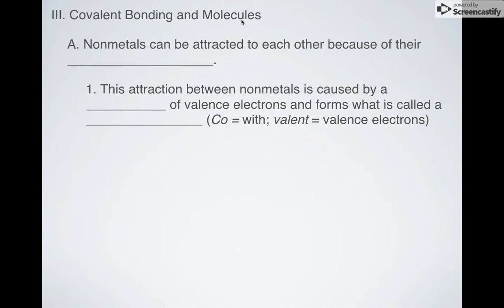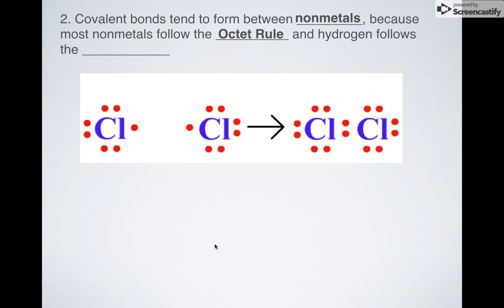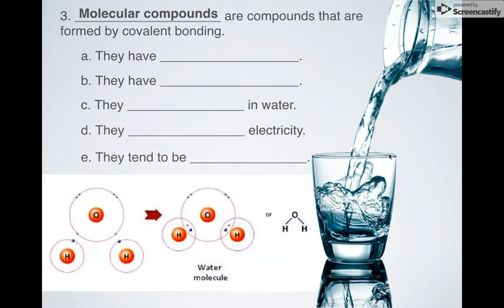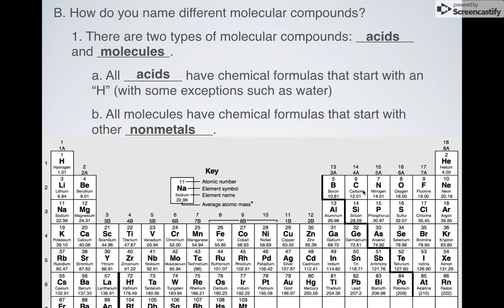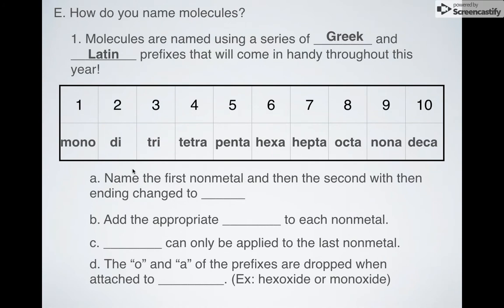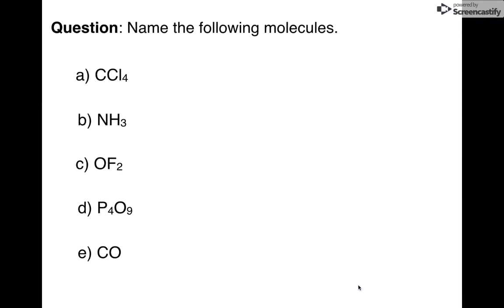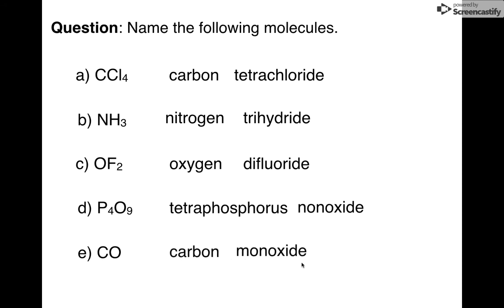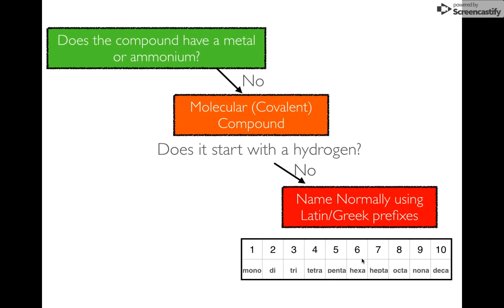Naming Molecular Compounds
Already a pro at naming ionic compounds, but aren't too sure about molecular compounds? This is a video about the properties of molecular compounds and how to name them using the standard Latin/Greek prefixes (mono, di, tri, etc...)